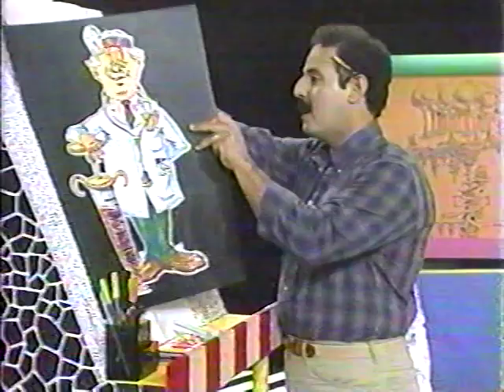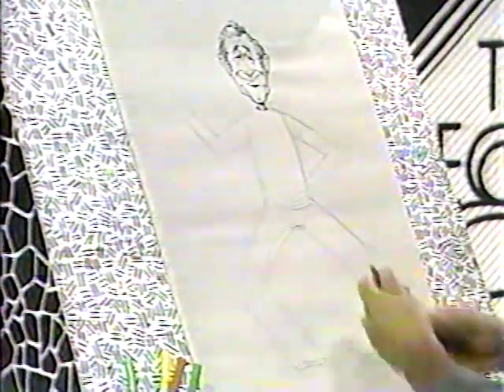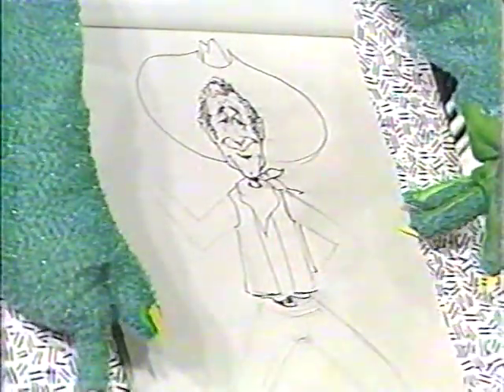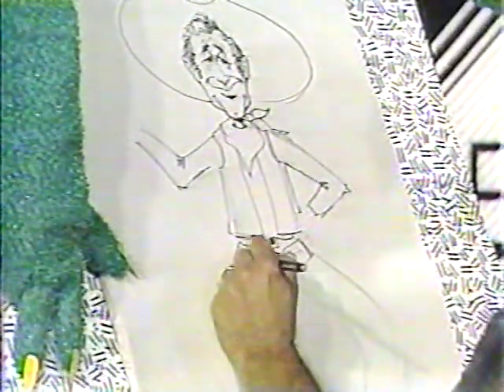The Secret City : Episode 34 : Chain Power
Mark draws Chains.  Al Grosso demonstrates cartooning again.  And mark adds Chains to the Mural.